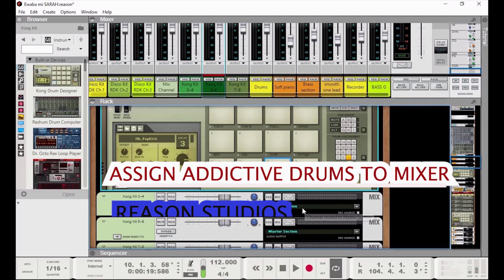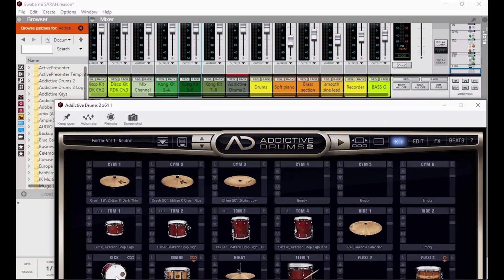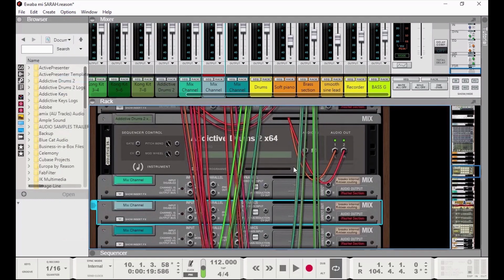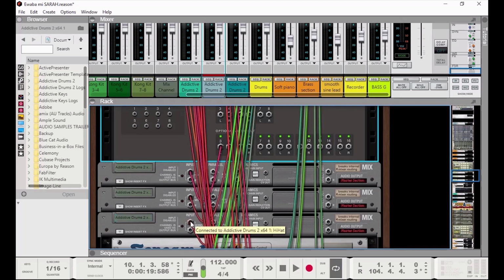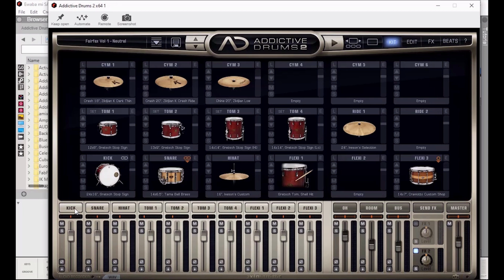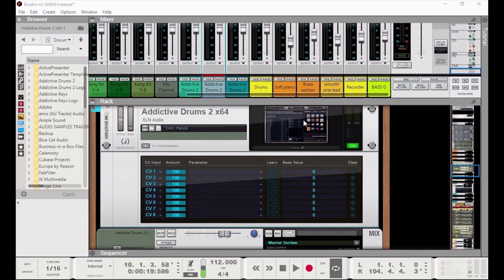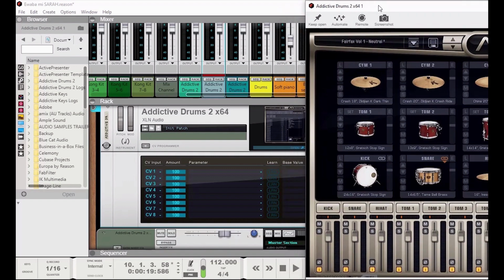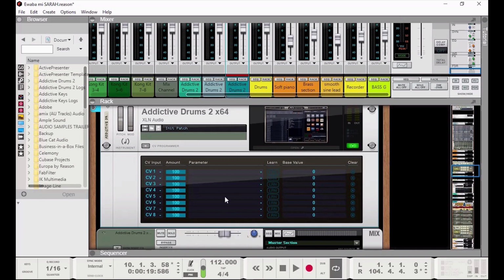PART 2 ASSIGNING DIFFERENT TYPES OF DRUMS TO THE MIXER IN REASON STUDIOS | KONG | ADDICTIVE | REDRUM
This video is the SECOND part of a three part series and it explains in detail drums routing in reason studios. This SECOND part simplifies how to route the individual instrument in ADDICTIVE drums kit to their separate channels on the mixer for easy mixing and gain staging. Please kindly find the FIRST and third part on this youtube channel. You will be glad you did